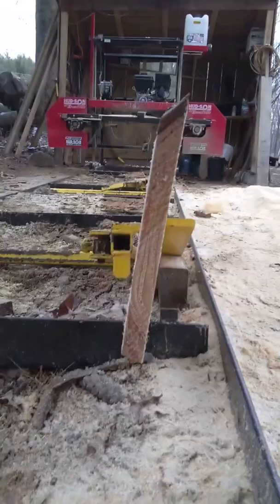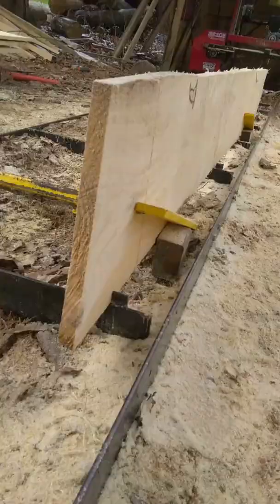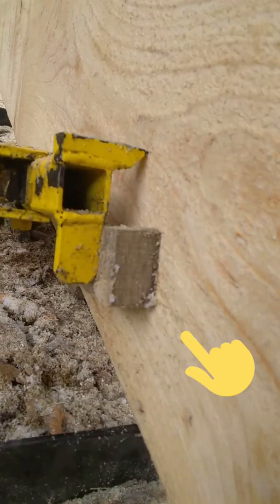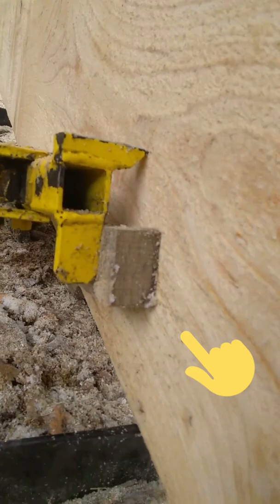Hudson sawmill tip of the day.